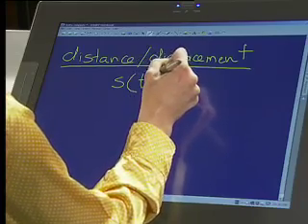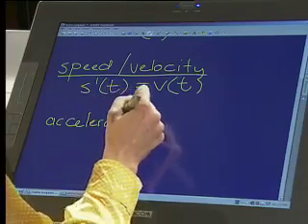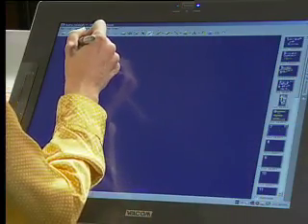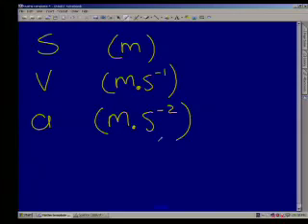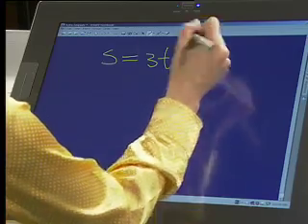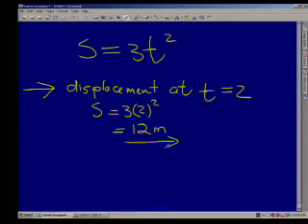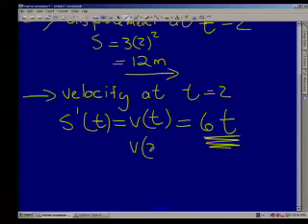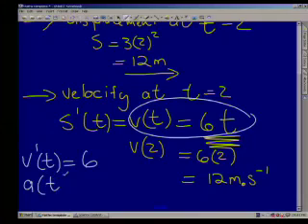Maths911 live show: Grade 12, Calculus: rate of change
Maths911 live show: Grade 12, Calculus: rate of change, differentiation
with: Liesel Krause